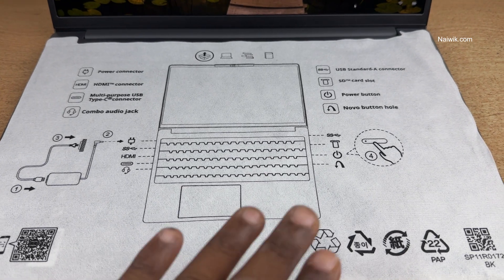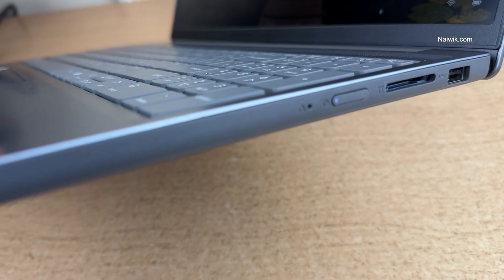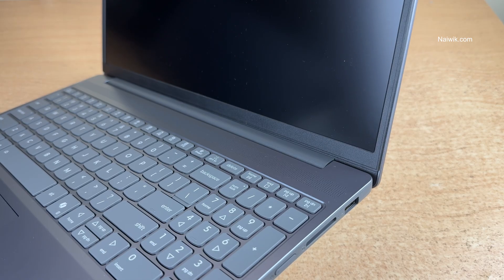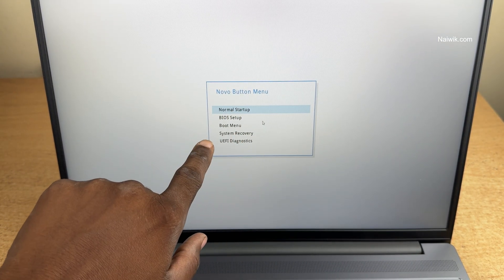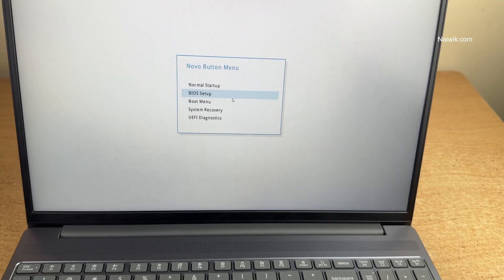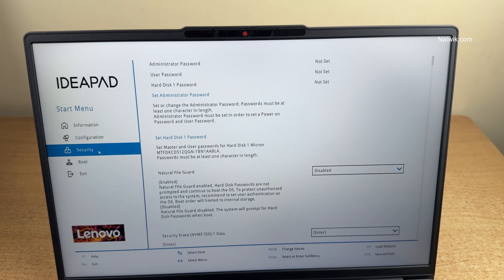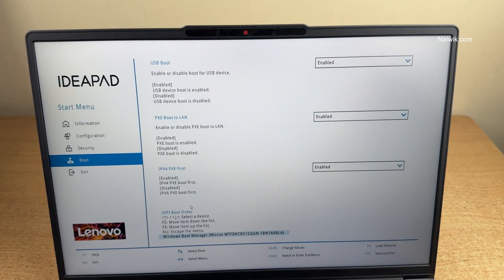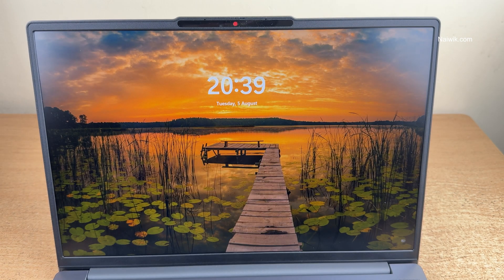How to enter BIOS in Lenovo Ideapad Slim 3 Laptop using the Novo Button Hole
How to enter BIOS in Lenovo Ideapad Slim 3 13th Gen Intel Core i5 Processor Laptop using the Novo Button Hole